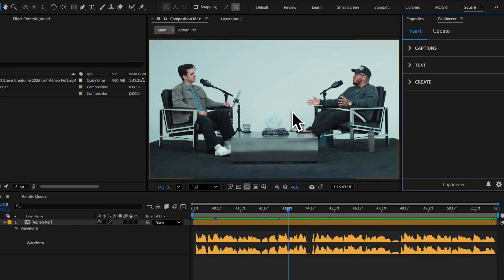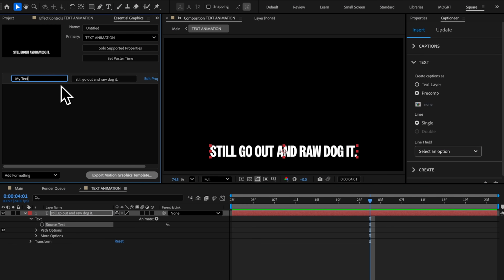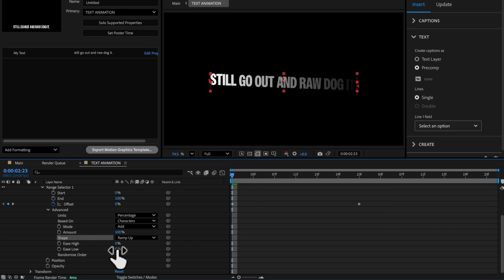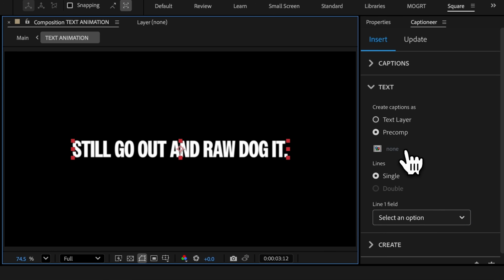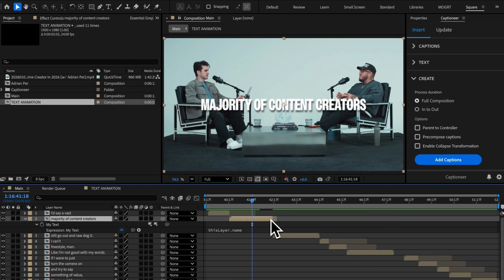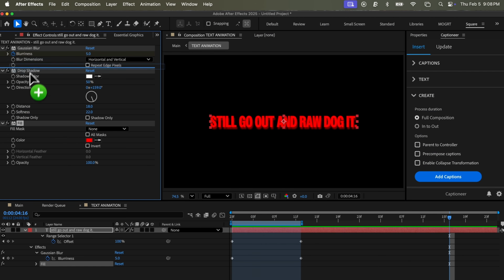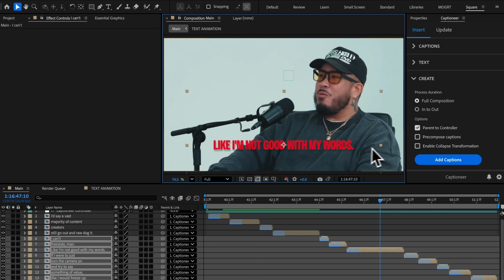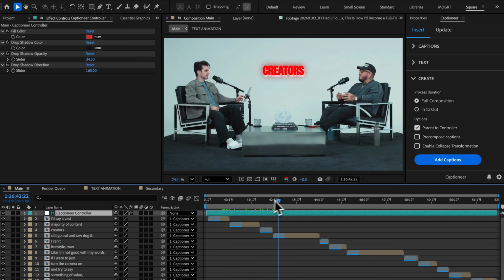Precomps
Captioneer can now use After Effects Precomps for captions. Create speech-to-precomps directly in your composition.

What auto-caption workflow do you want in After Effects?

Featured creators: @OurselvesTv & @adrianper

0:00​​​ - Intro
00:21 - Precomp Overview
00:40 - Connecting Essential Graphics
02:18 - Precomp Selection
03:00 - Advanced Controls
04:11 - Parent to Controller
03:09 - Outro